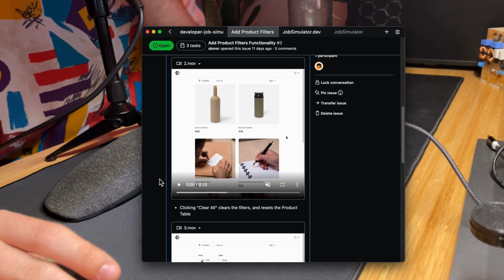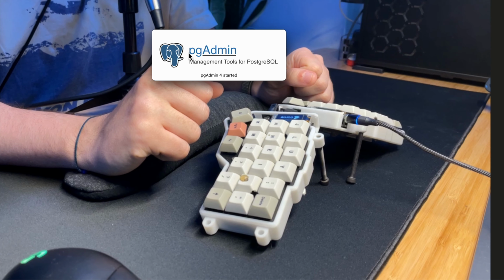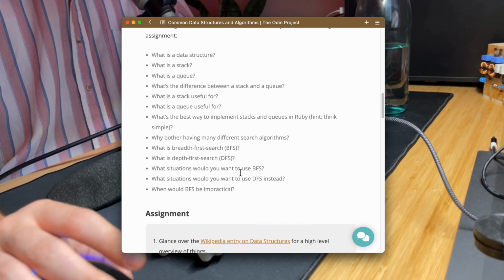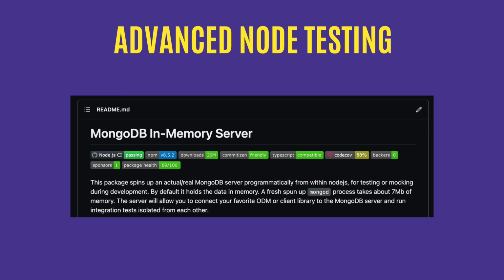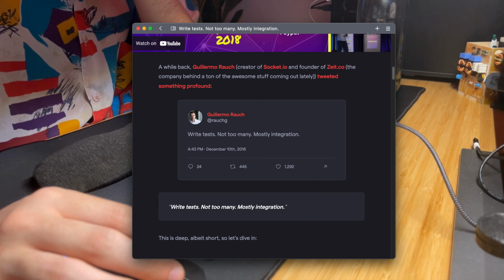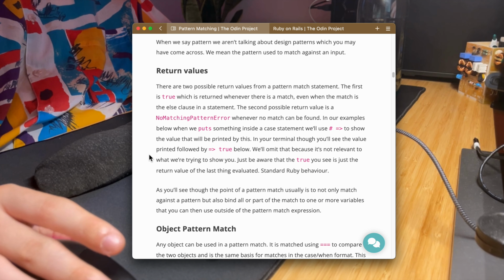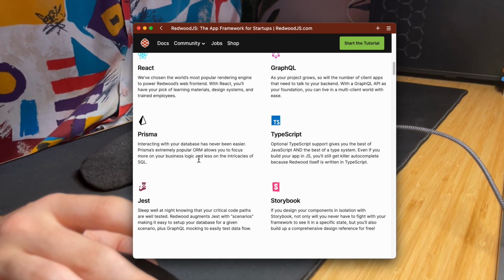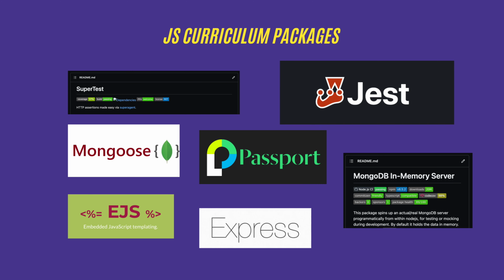Sr Dev's Review of The Odin Project (Part 2)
In this video I wrap up my review of the The Odin Project - a free open source course for learning full stack development.

I share my impressions of the second half of the course, which forks into two paths: Rails and Full Stack JS. I compare the two paths, and share extra resources to help you along your web dev journey. At the end, I share with path I prefer from a Sr Dev's perspective.

Chapters
0:00 Introduction
0:39 JobSimulator
1:19 Databases
3:00 Data Structures and Algorithms (DSA)
4:10 Testing
6:07 Quality
8:29 Conclusion